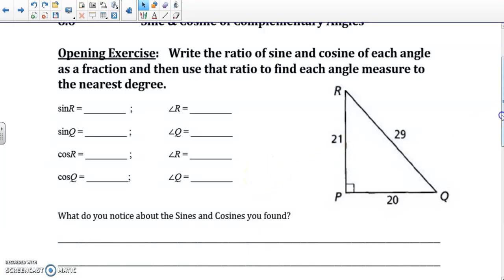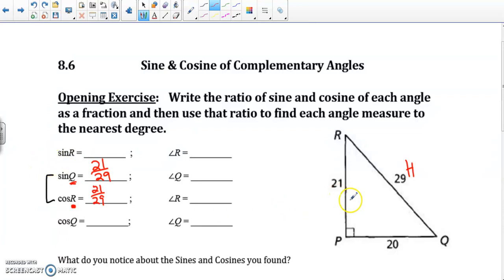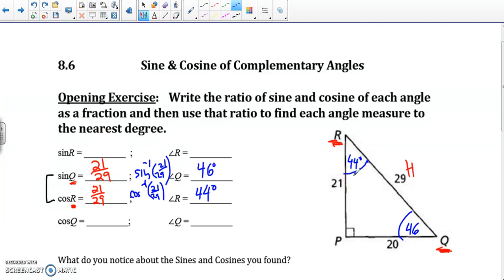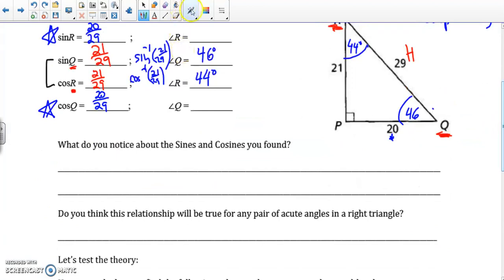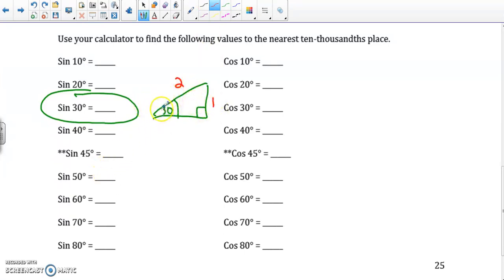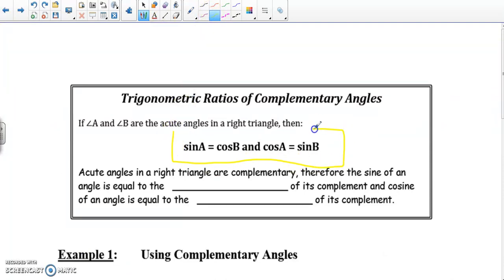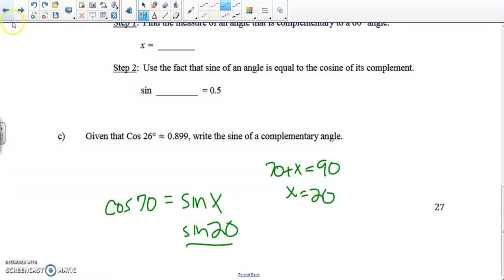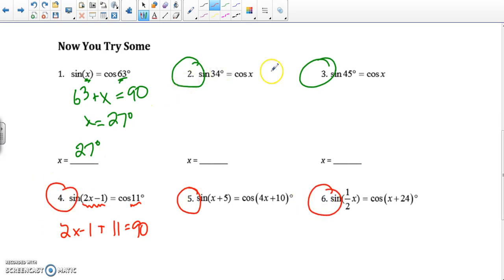8-6 Sine and Cosine of Complementary Angels Video